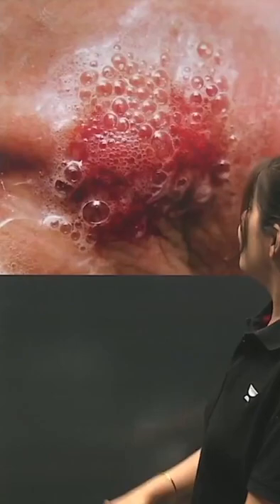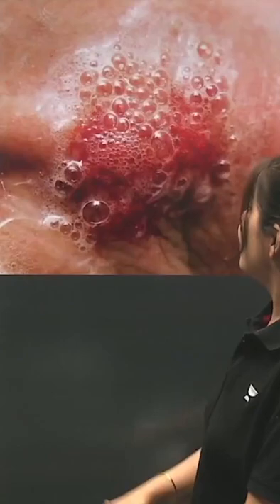Hydrogen Peroxide & Blood | Unacademy JEE | Monica Bedi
JEE PDFs UNSAT (Win scholarships worth ₹5cr)
Code : UDAAN